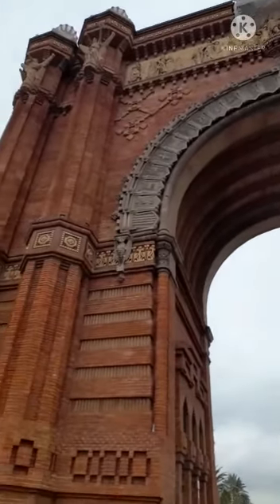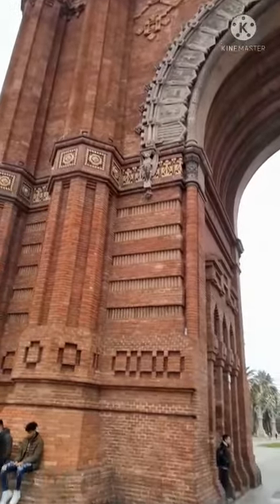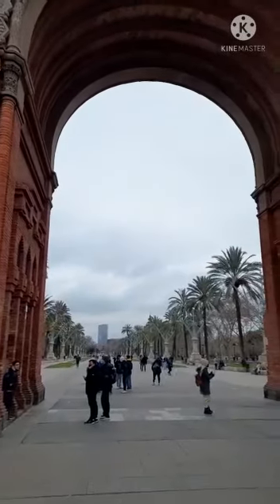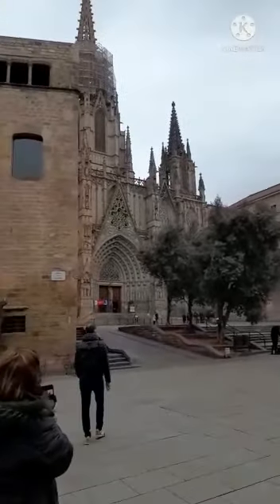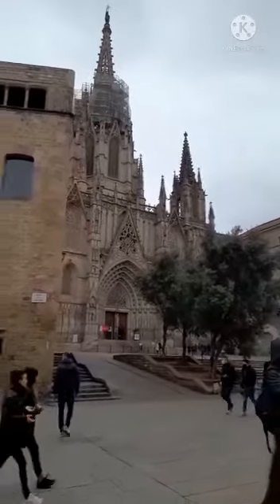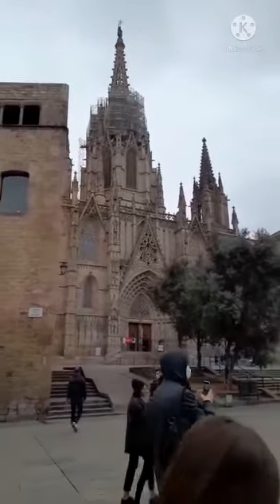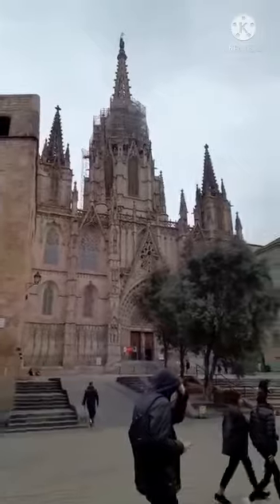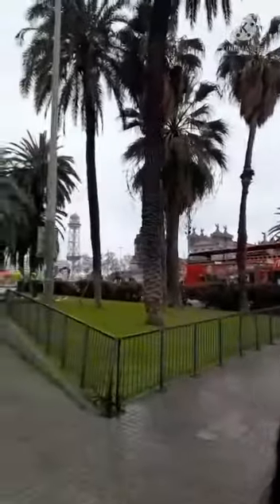Anisia Spiridon - the 1st vlog